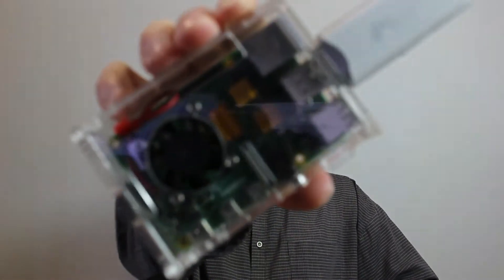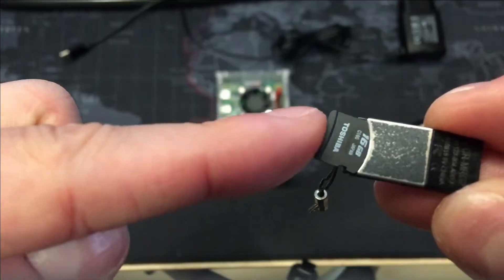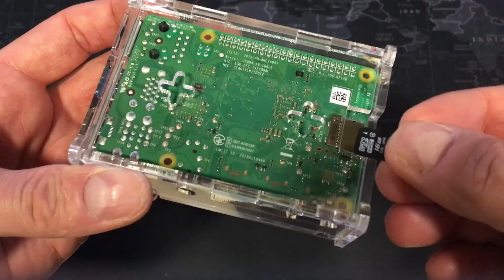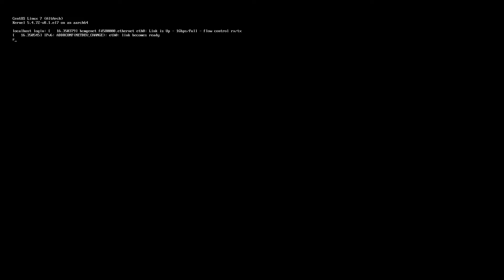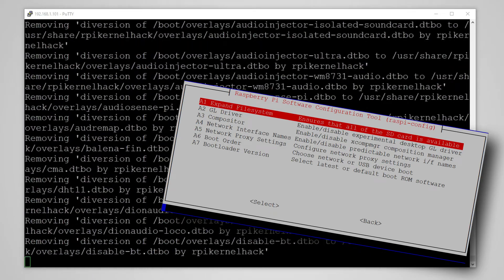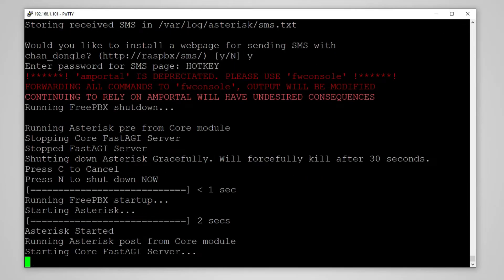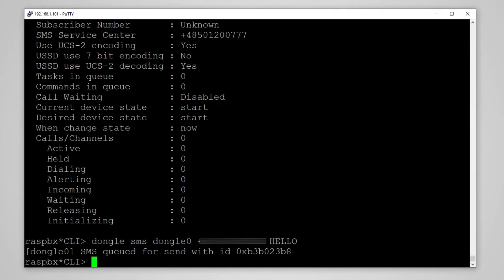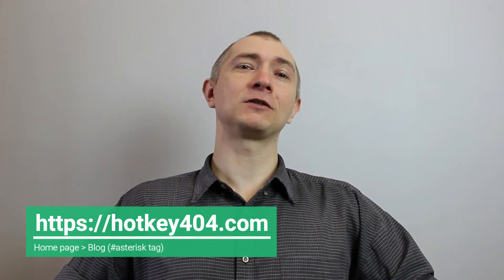How to turn Raspberry Pi into FreePBX-based GSM gateway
This video will show you how to install RasPBX on Raspberry Pi and turn it into a fully functional Freepbx-based GSM Gateway. You will be able to make phone calls and send SMS with chan_dongle module.

Raspberry Pi 4 (8GB)
Raspberry Pi 4 (2GB)

0:00 Intro
0:17 Praparing hardware
2:09 Installing software
5:28 Outro